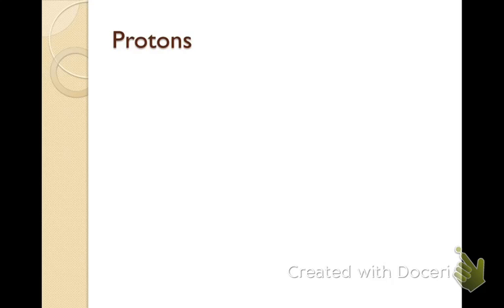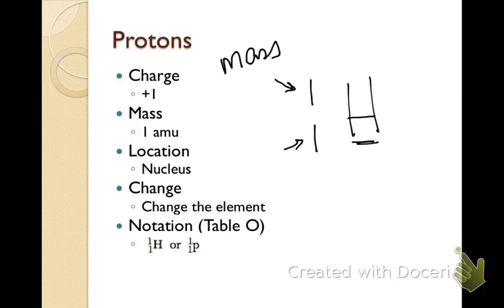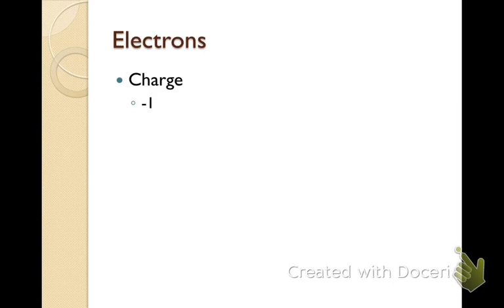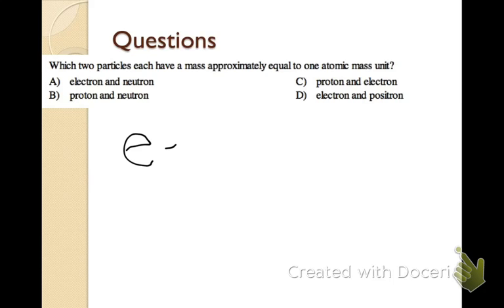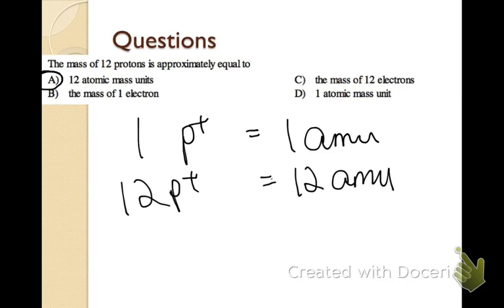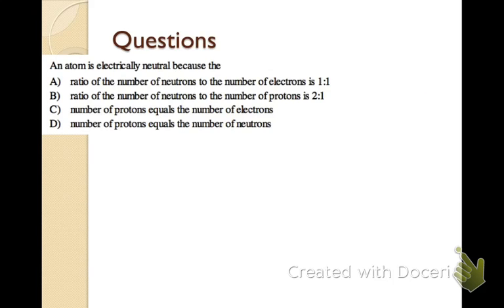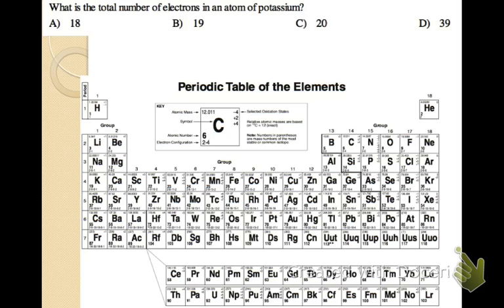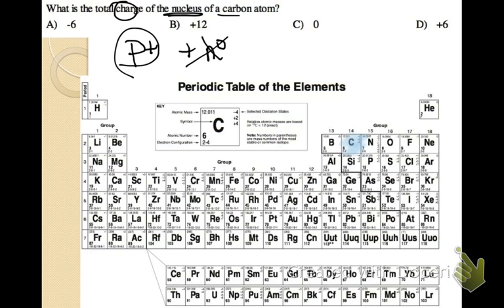16a - Unit 1 - Parts of an Atom - Defining Subatomic Particles